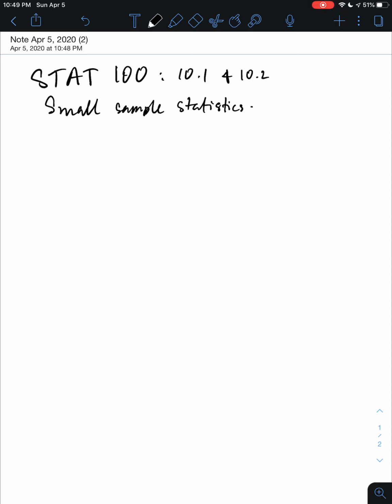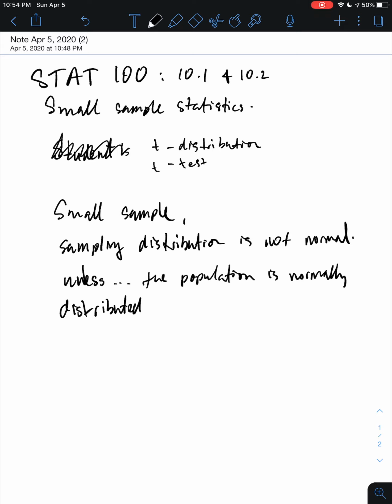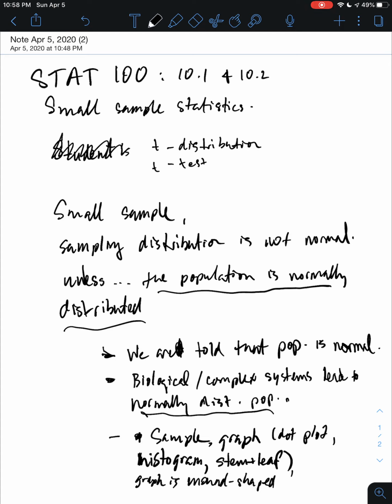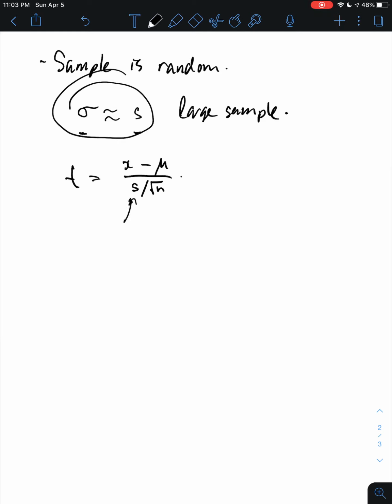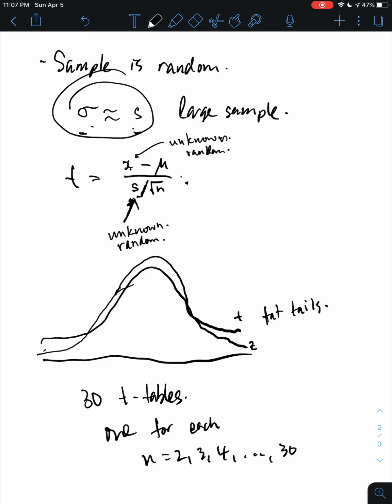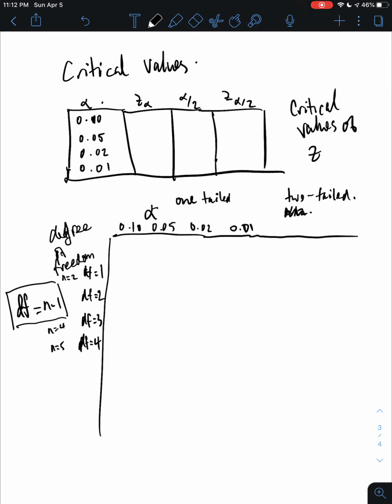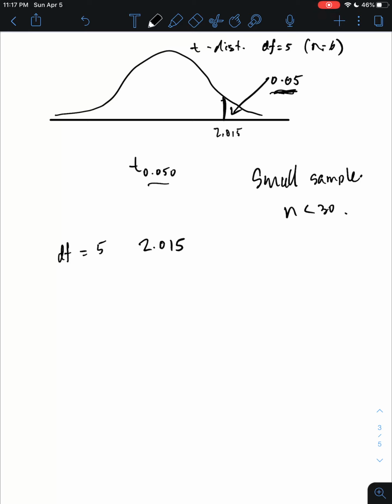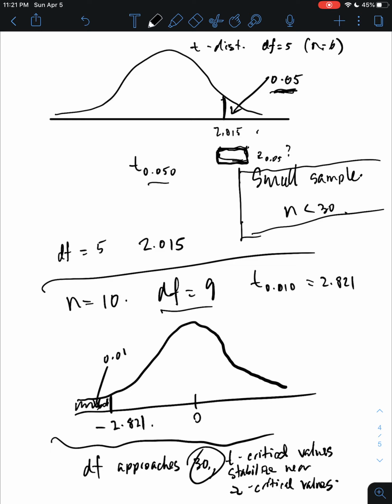STAT 100: Small sample inference